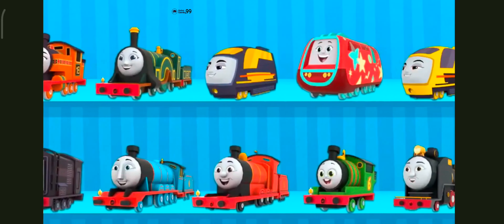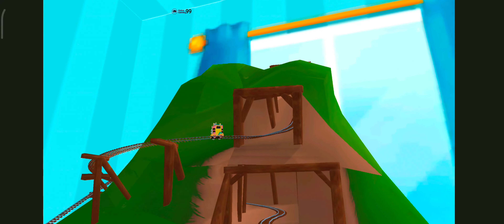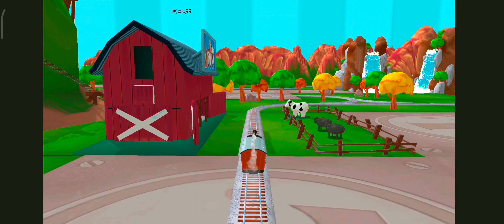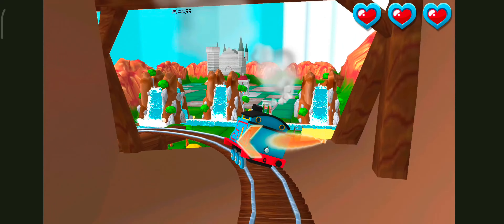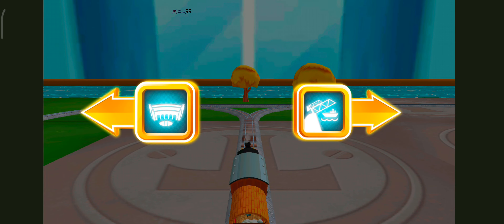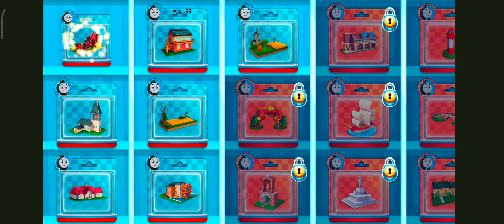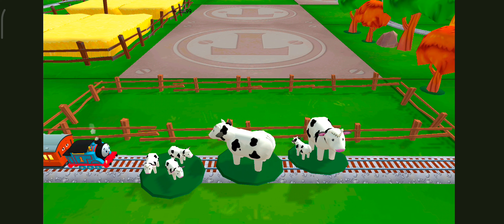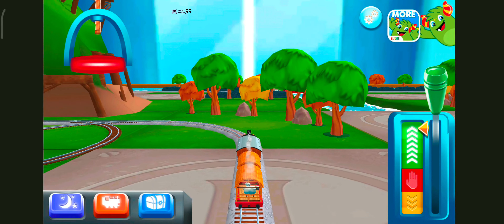THOMAS AND FRIENDS MAGICAL TRACKS GAMEPLAY | ANDROID GAME